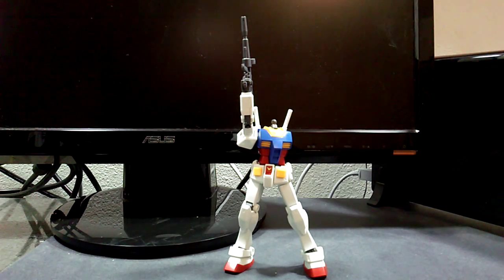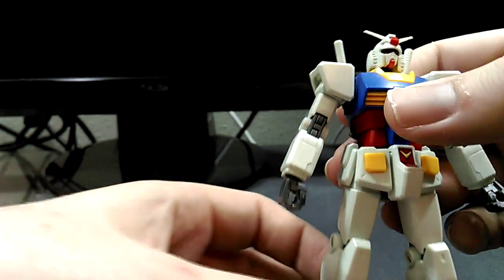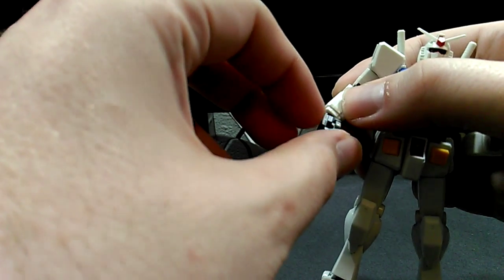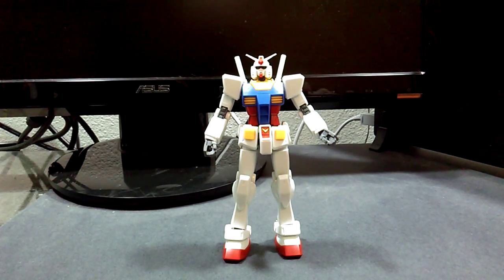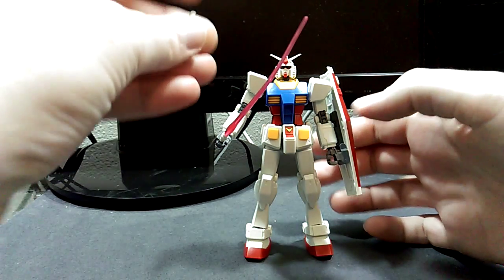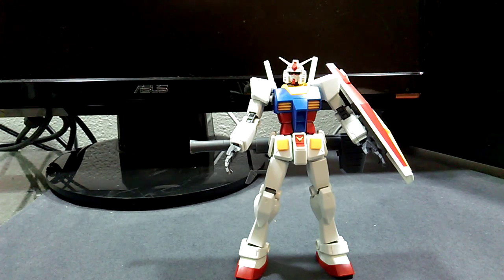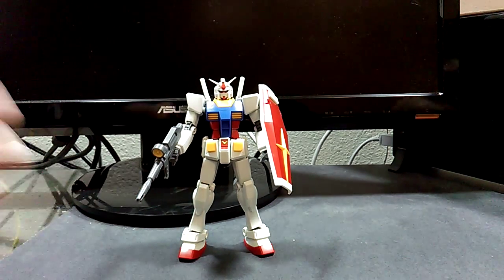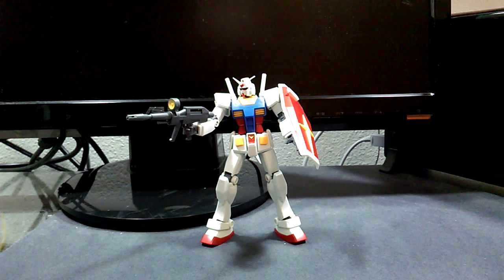HGUC RX-78-2 Gundam (Revival Ver.) - Mecha Likes Gunpla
I take a trip back to the 1970s by way of 2015 and take a look at the latest in a long, long, long, long, long line of kits that represent Amuro Ray's original mobile suit.